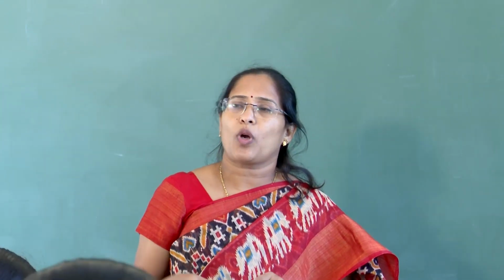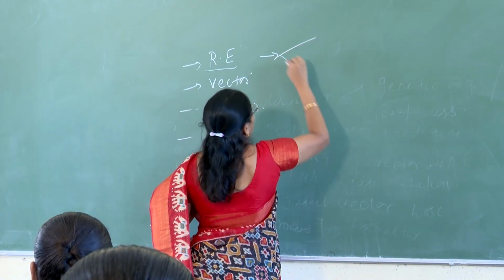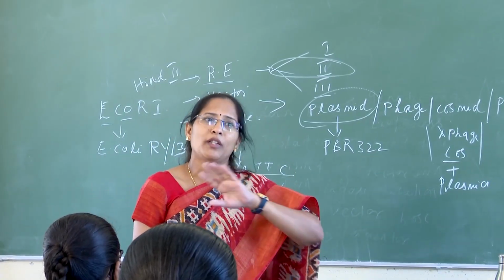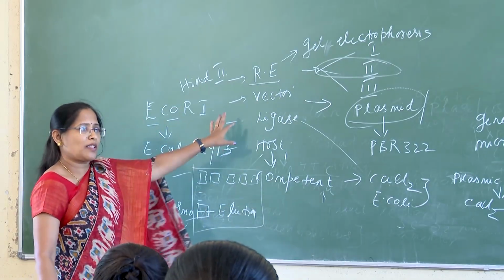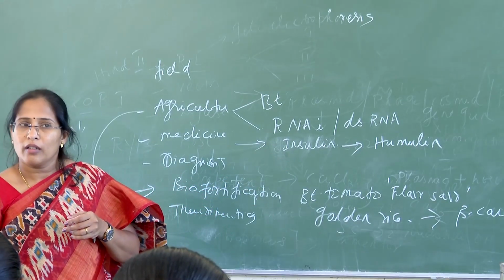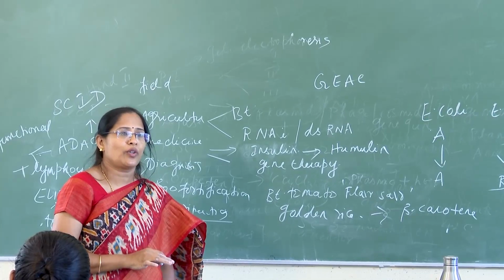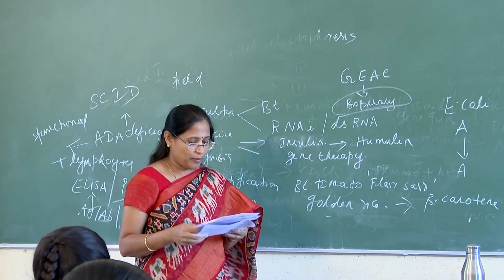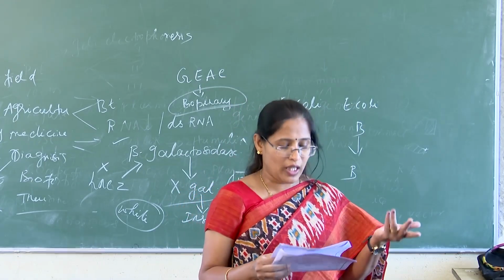Belakoo Cet Boot Camp Biology Module-8 Part-a (Biotechnology and Its aplications)